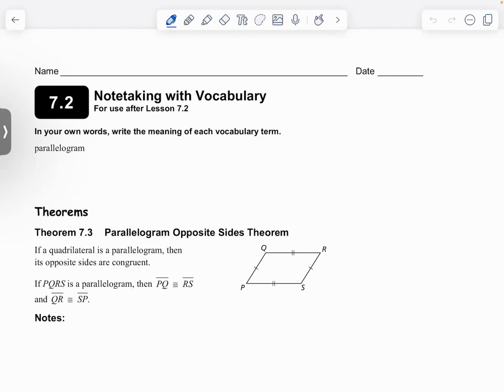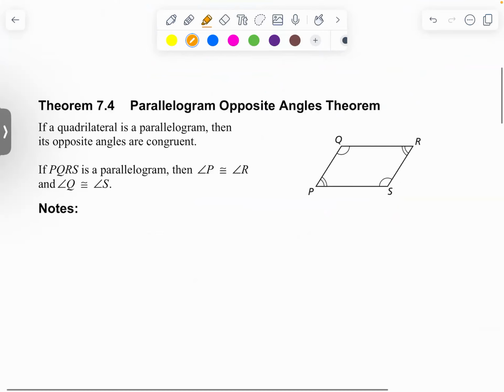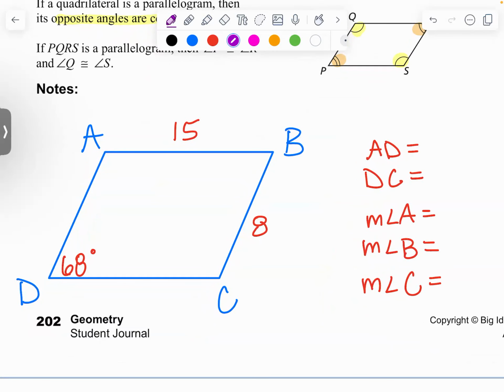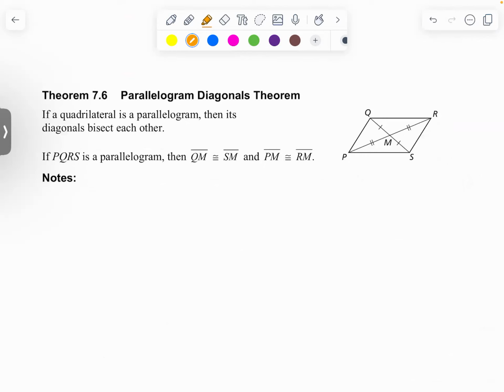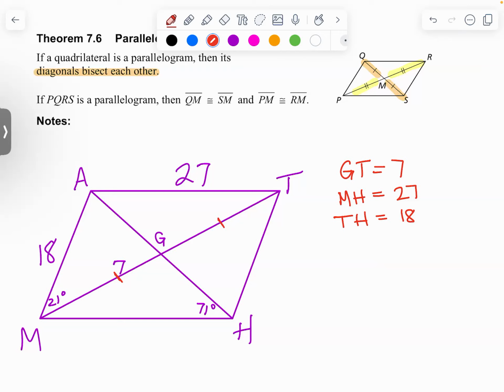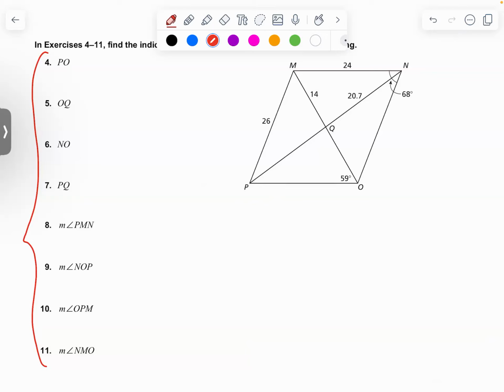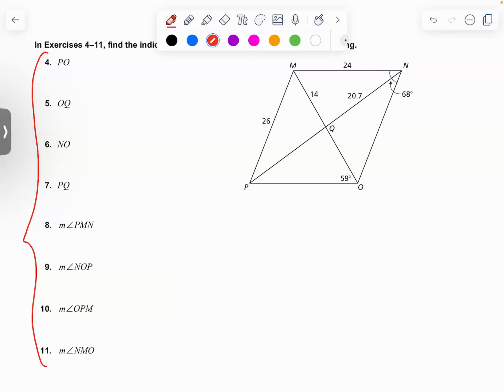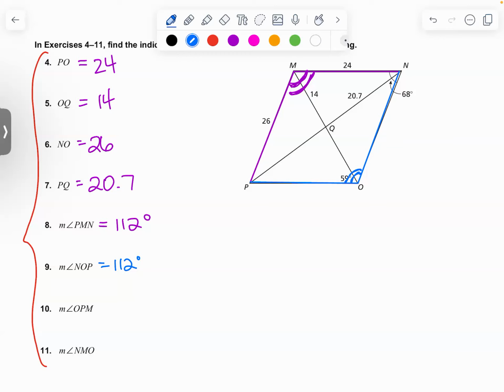7.2 Geometry 2/7/24